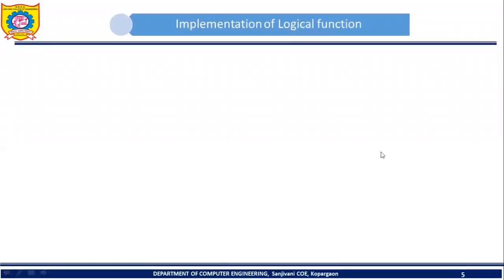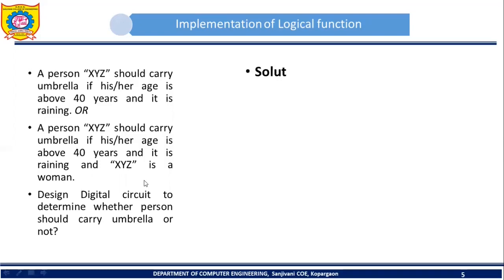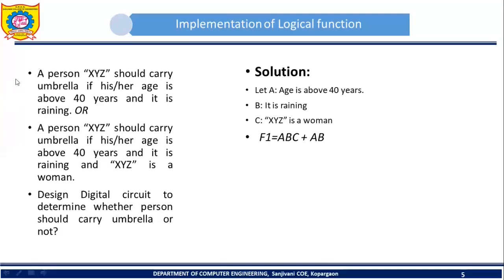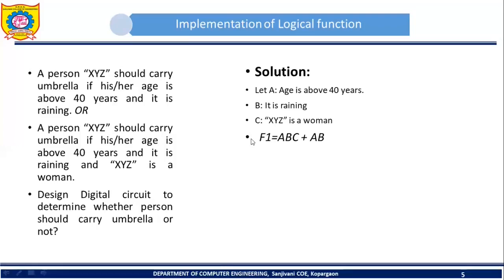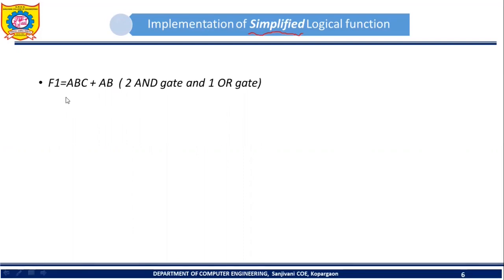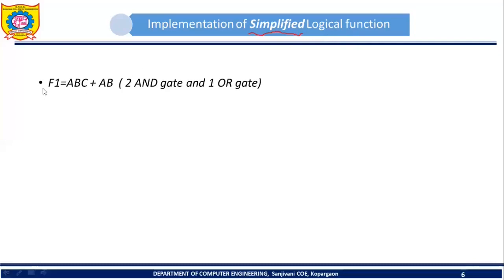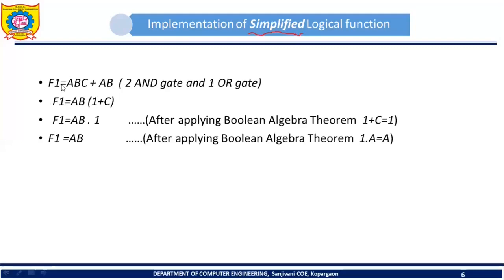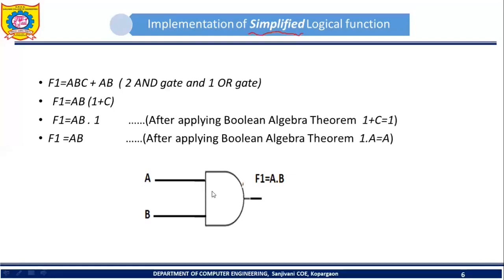Implementation of Logical Function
This video will explain how to implement logical function using logic gate, why we should simplify logical fucntion.